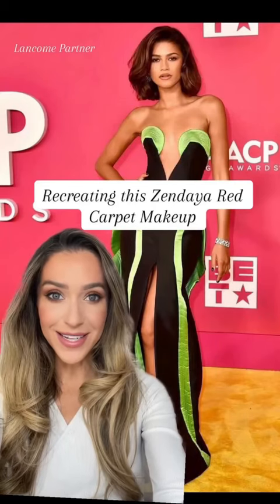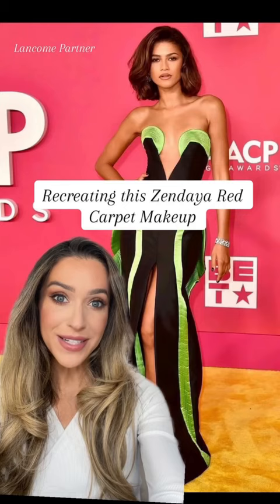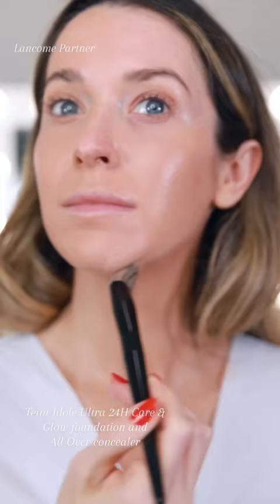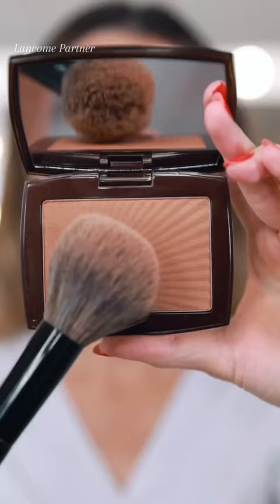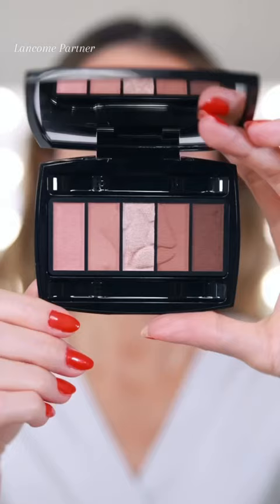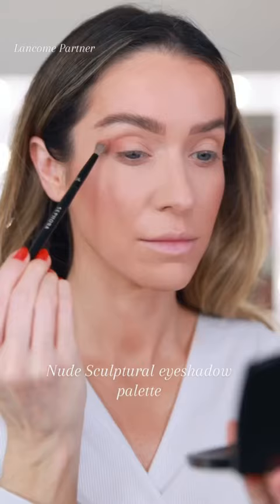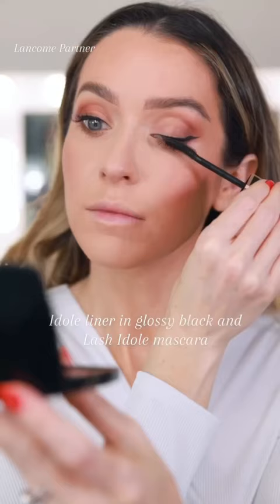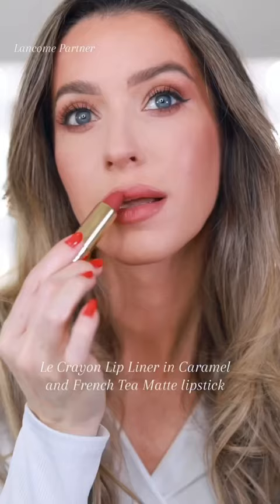RECREATING ZENDAYA’S RED CARPET MAKEUP LOOK 💄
Recreating Zendaya's red carpet makeup look with @lancomeusa LancomePartner  redcarpet  motd  makeuptutorial  celebritymakeup  zendaya